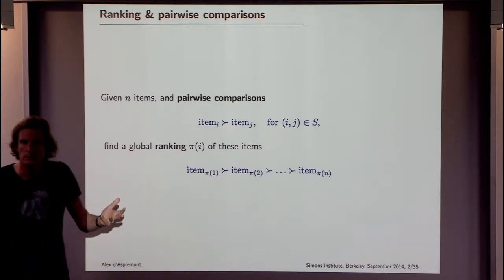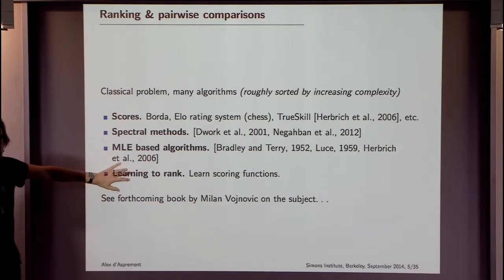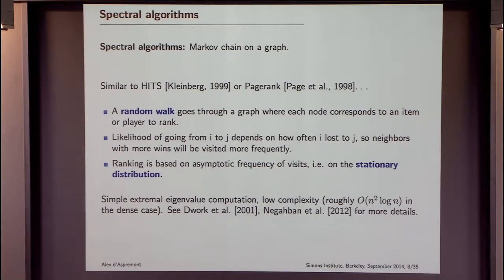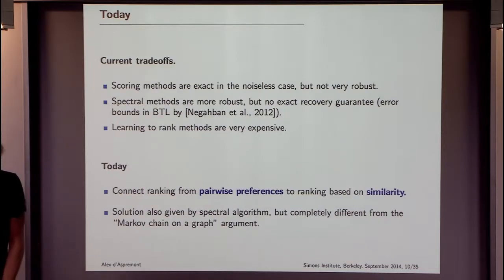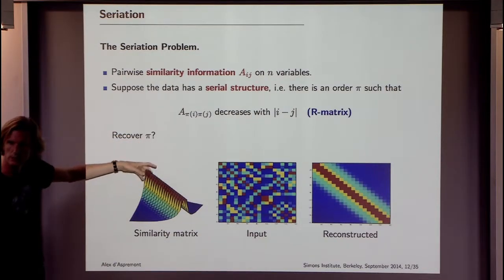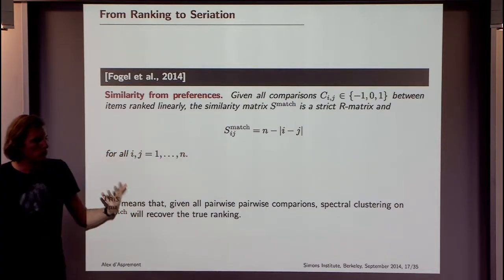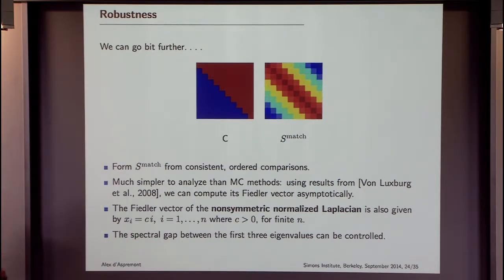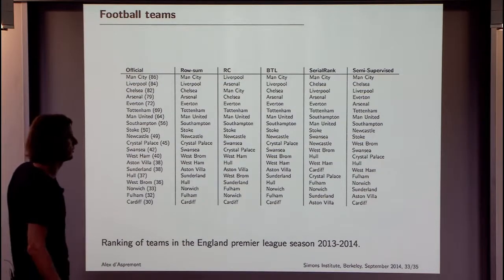Serialrank: Spectral Ranking using Seriation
Alexandre d'Aspremont, CNRS - École Normale Superieure Paris
Semidefinite Optimization, Approximation and Applications